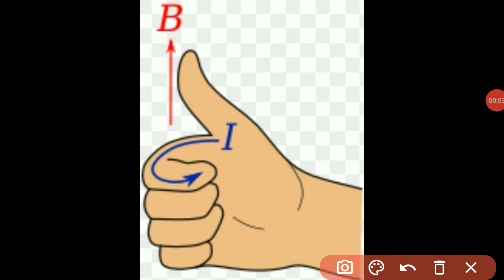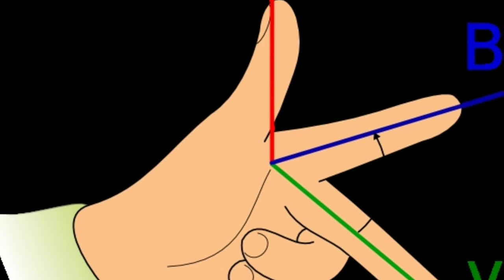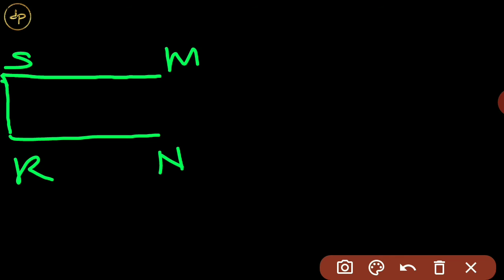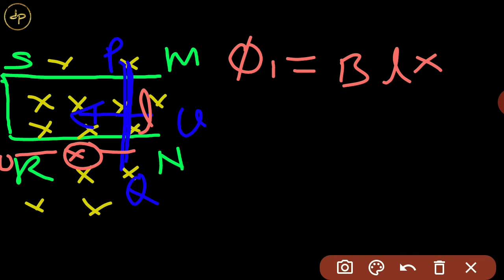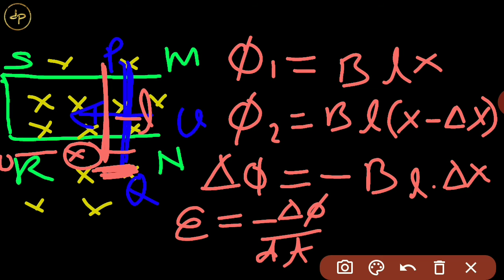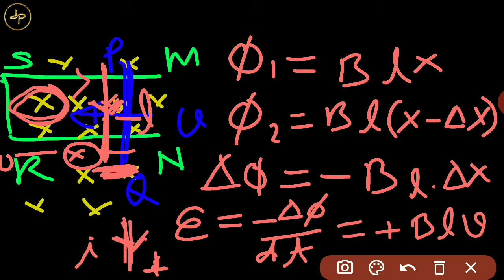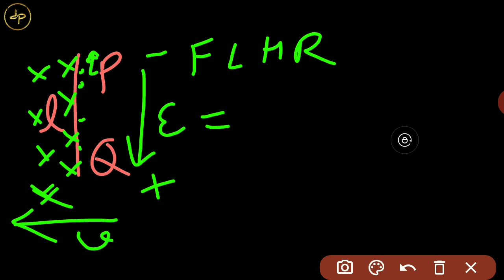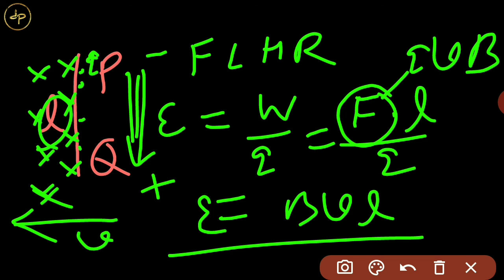MOTIONAL EMF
Motional EMF is Bvl where b is magnetic field v is speed of conductor perpendicular to magnetic field and l is length of conductor